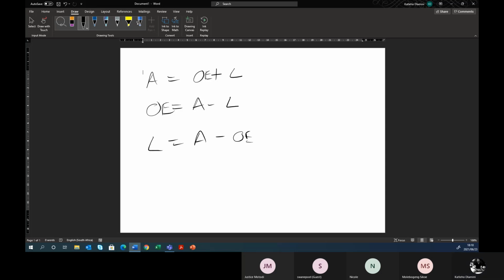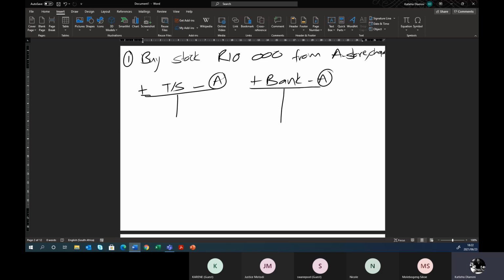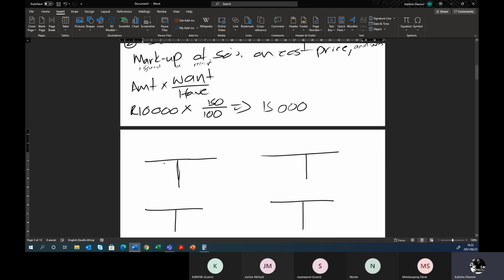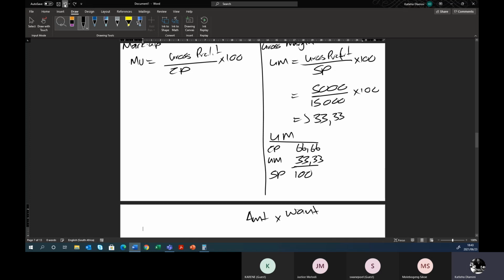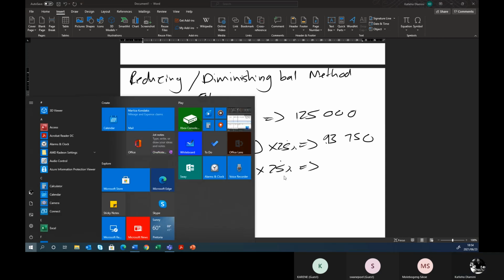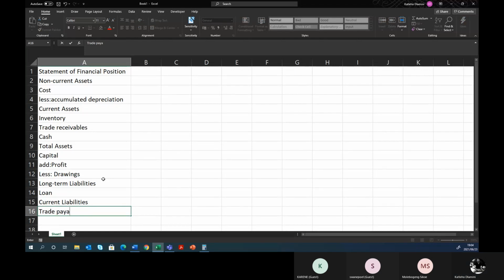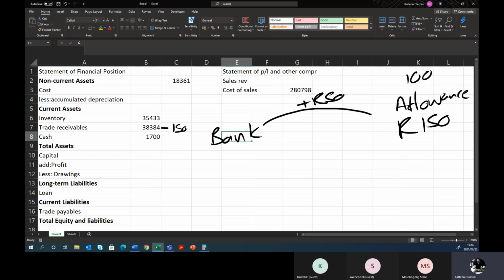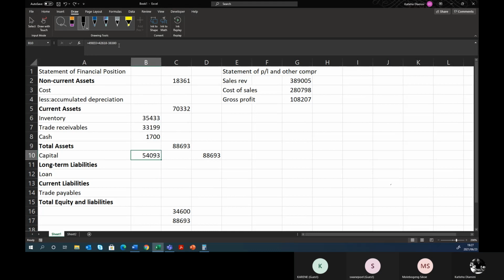FIAM8411p Calculations: Depreciation, mark-up, gross margin, overview of financial statements